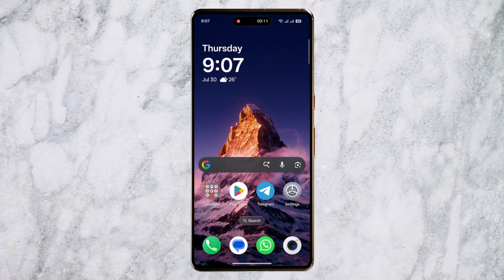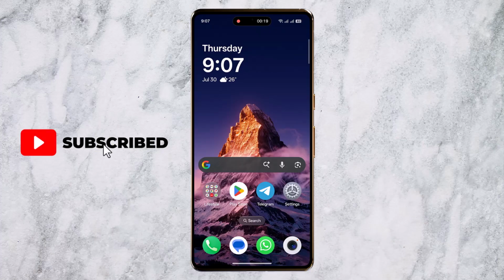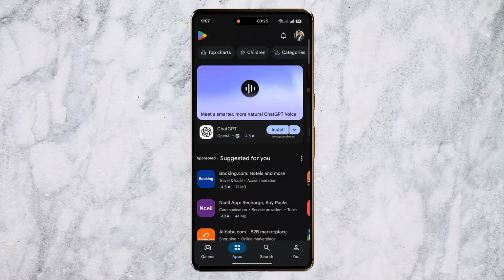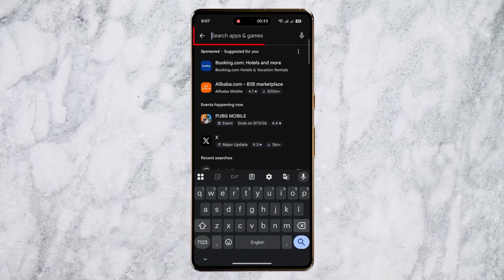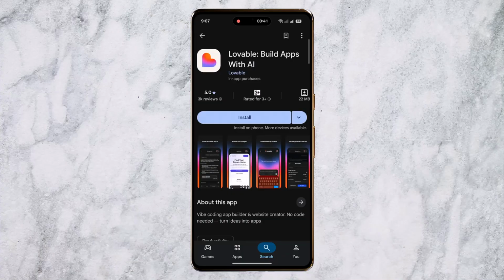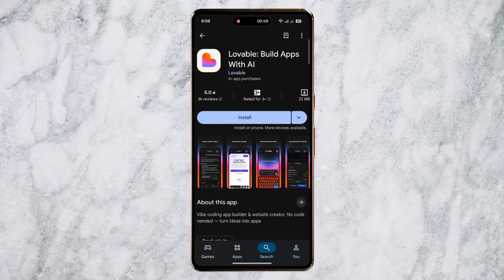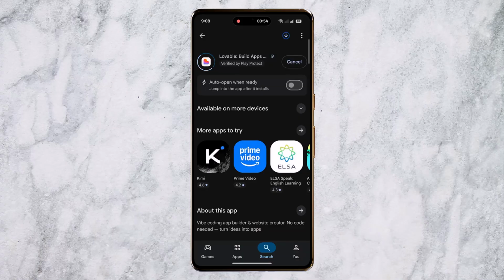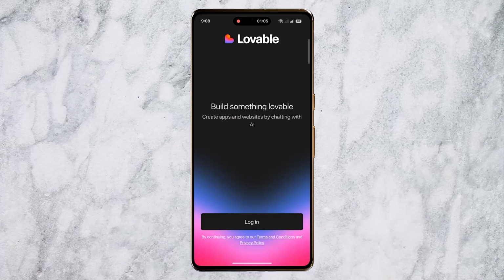How to Download Lovable App | Lovable App Installation Guide 2026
Learn how to download the Lovable App with this comprehensive tutorial designed for 2026. This video will guide you through the easy steps to successfully install the Lovable App on your device. Whether you're new to the app or updating to the latest version, follow along to ensure a smooth download and installation process. Discover tips for setting up your Lovable App and make the most of its features.